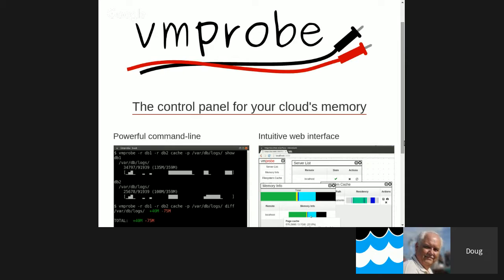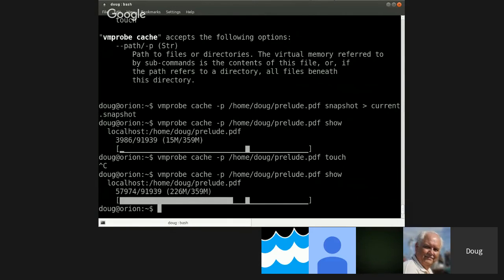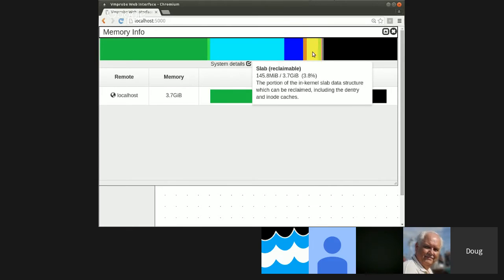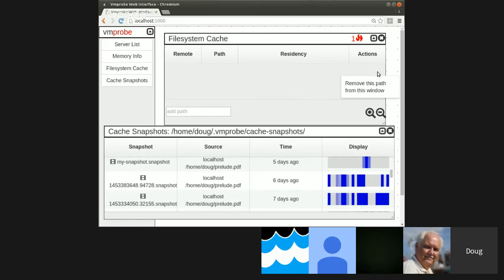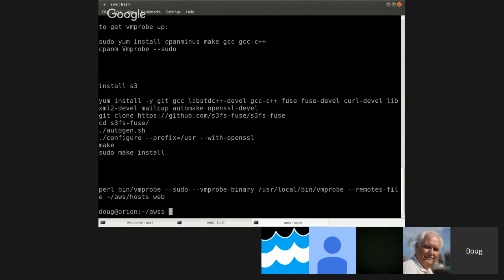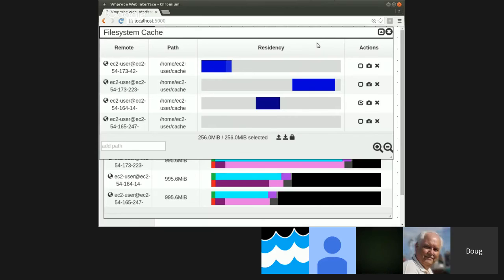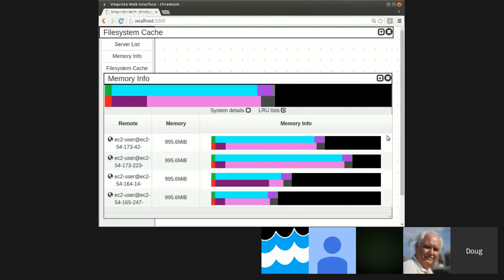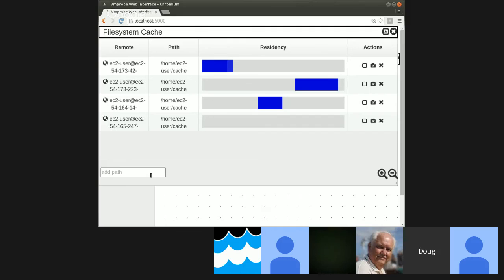Toronto PerlMongers -- January 2016 - vmprobe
Doug Hoyte presenting.